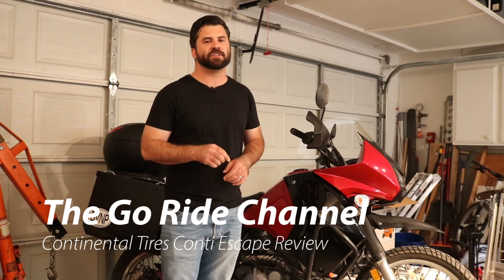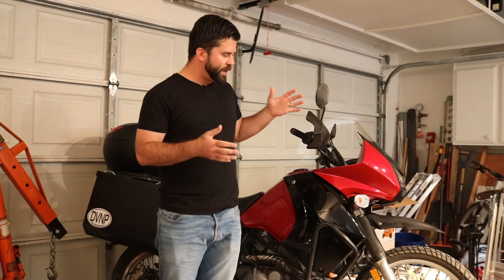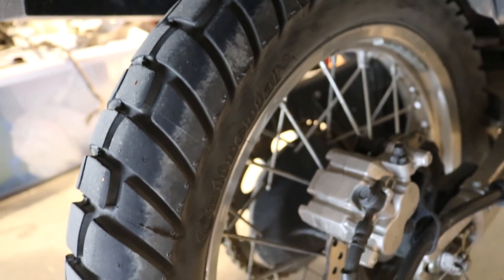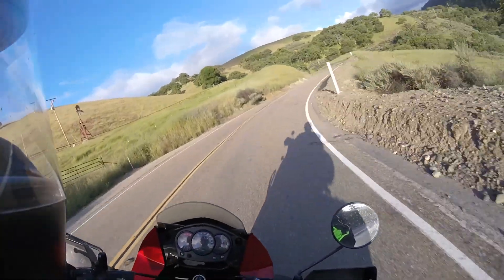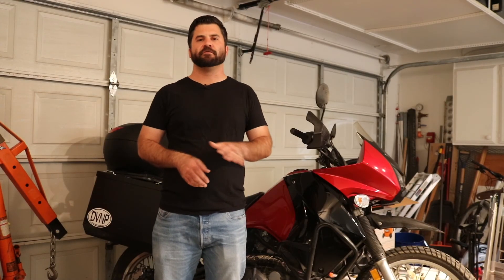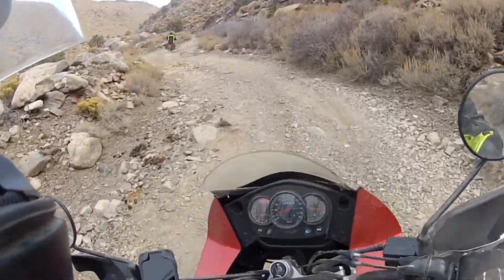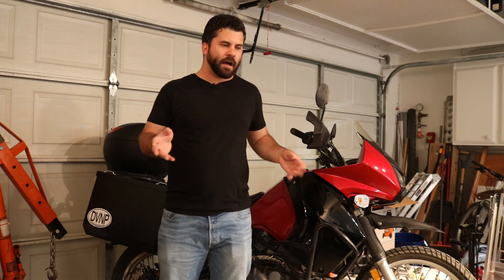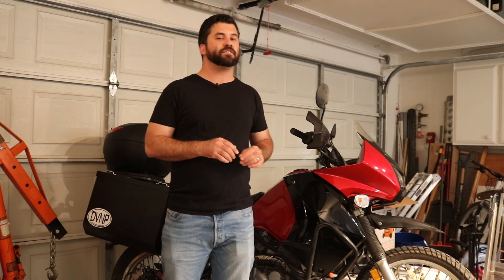Continetal Tires | Conti Escape | Contiescape Review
I've put about 1,000 miles on my Continental Tires Conti Escapes, somewhere between 100 and 200 of which have been on dirt. Here's what I think so far!

I've had Continental Escapes or Conti Escapes dual sport tires on my 2010 KLR 650 for right about 1,000 miles. The bike is outfitted with Tusk engine guards, Solobox panniers, and a Givi top case, so it weights about 50 lbs more than the stock bike. I ride principally on-road, but the tires have travelled 100-200 miles off the pavement.

I've found the on-road performance to be good. They are smooth, and absent vibration up to about 75 mph, which is about all my KLR is capable of. Cornering grip is good, and the tread doesn't "roll over" like some knobbies do.

Off-road performance is very much dependent upon what surface you're riding on. The tires excel in rock and hard pack, but fall sharply short in mud and sand.

All-in these are a great tire for someone like me, who has about an 80/20 split on vs. off road, with an emphasis on hard pack and rocky terrain when off road. If you're running through deep sand, however, look for a more aggressive tire.